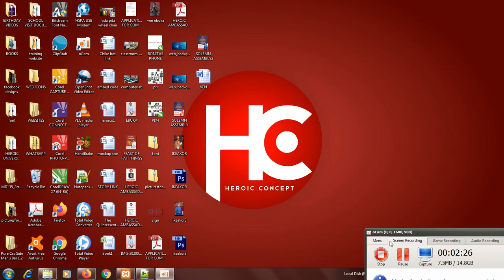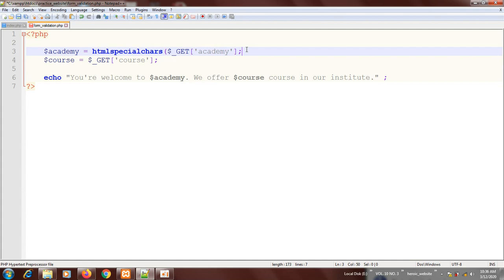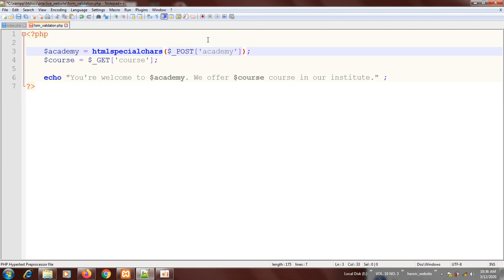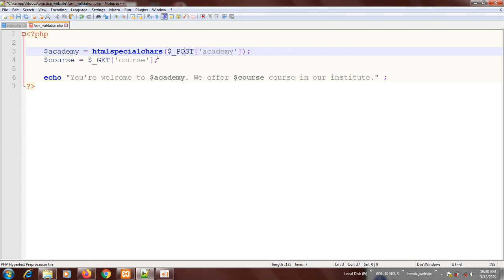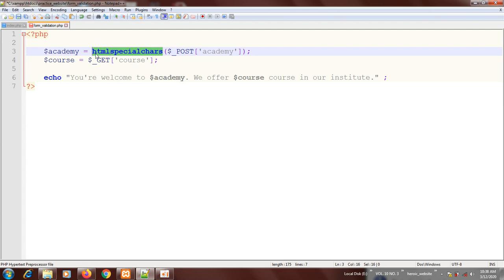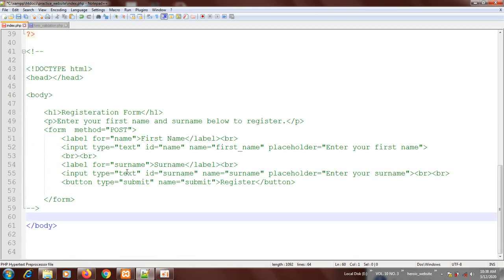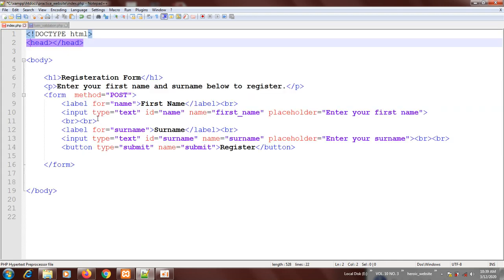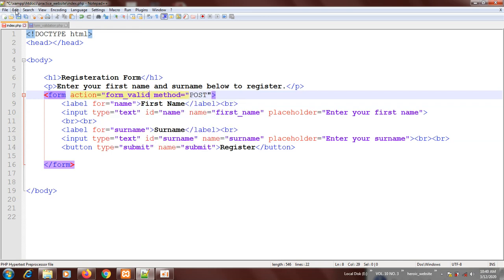48. PHP TUTORIAL - Form Validation